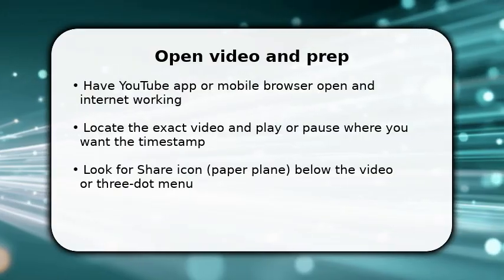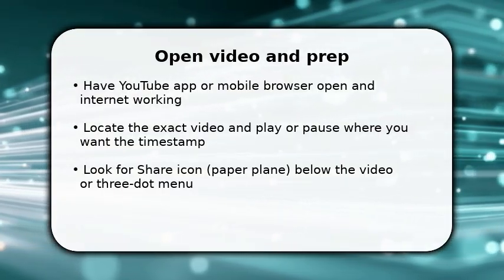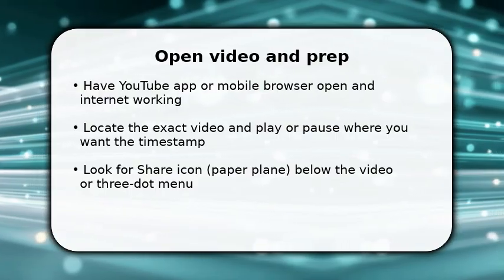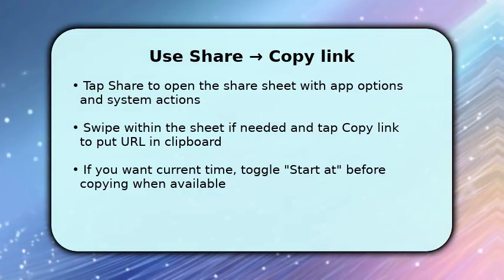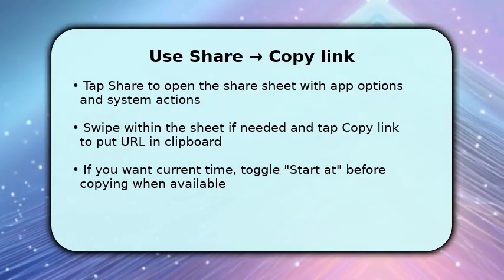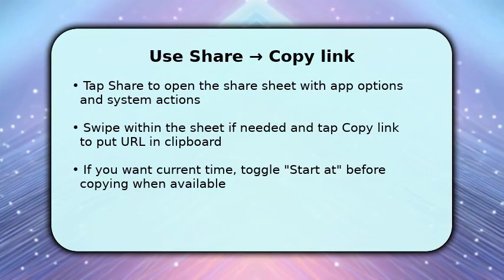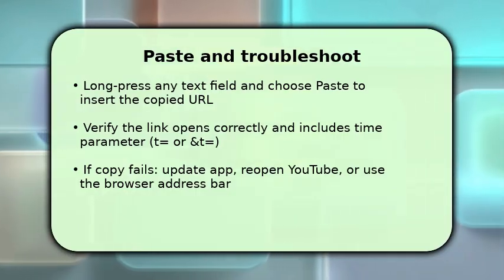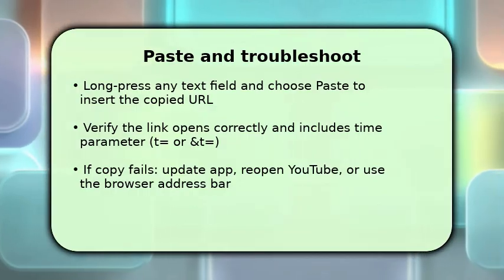How to Copy Link in Youtube Using Phone (only Way)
Learn the exclusive method to copy YouTube links directly from your phone. This step-by-step guide is perfect for anyone who needs a quick way to share videos without typing URLs.

copy YouTube link, share video on mobile, exclusive iPhone tutorial, quick sharing tip, YouTube shortcut method